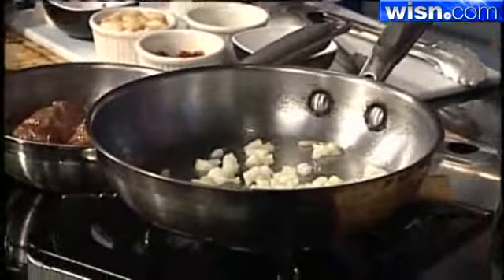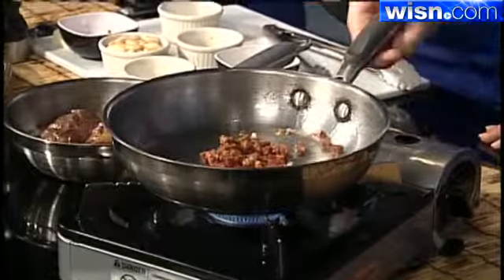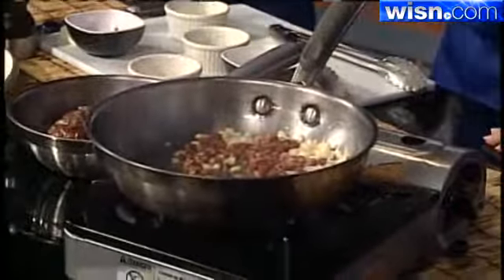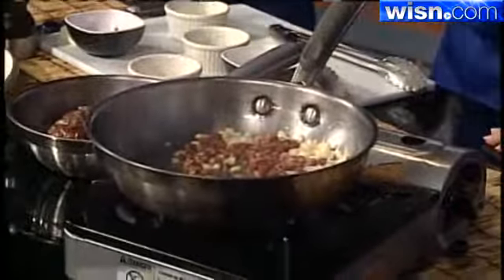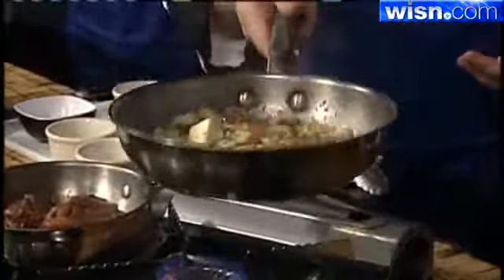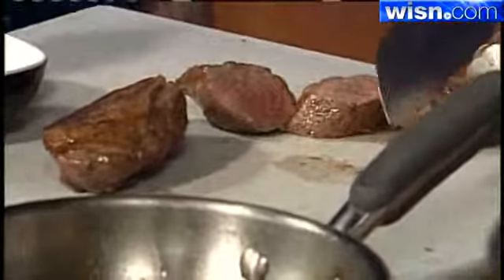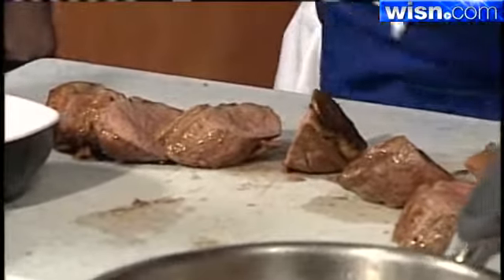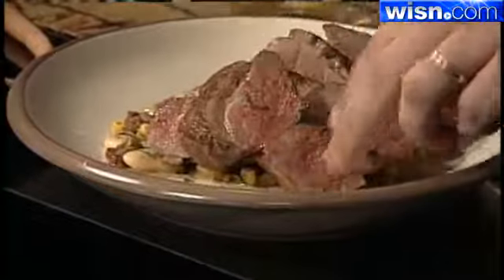Making Meals This Morning: Seared Duck